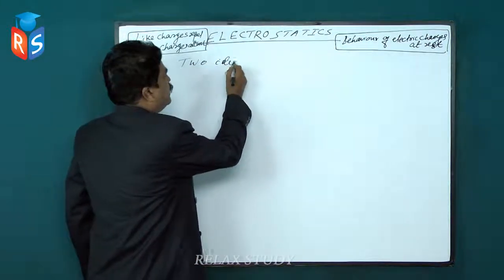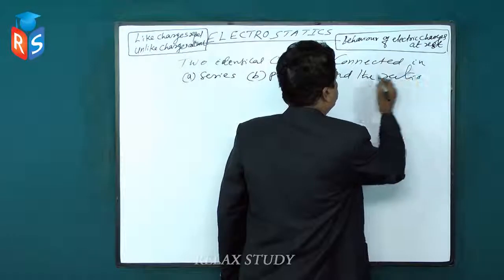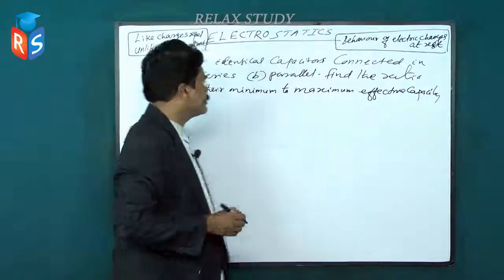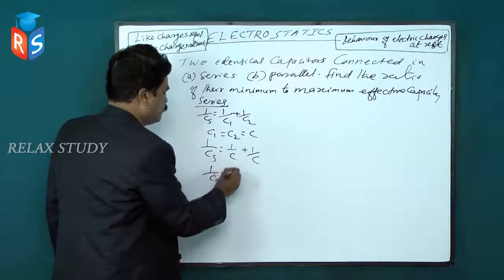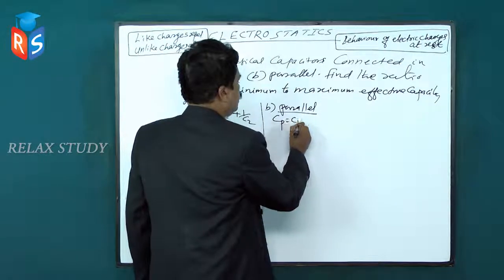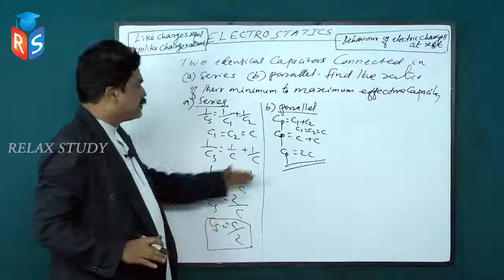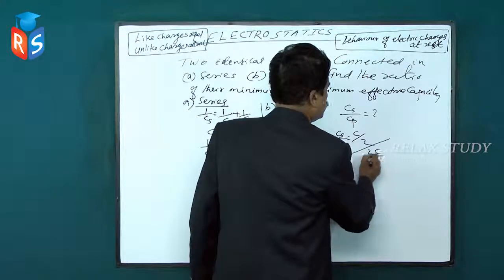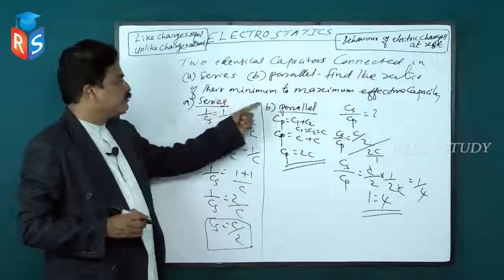CBSE Plus 2 Physics Tuition on Relaxstudy.com